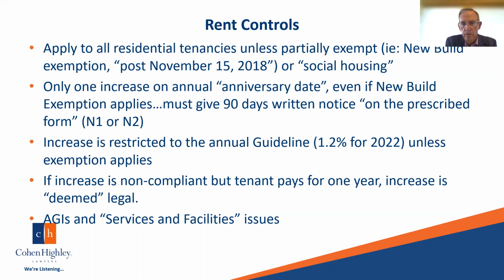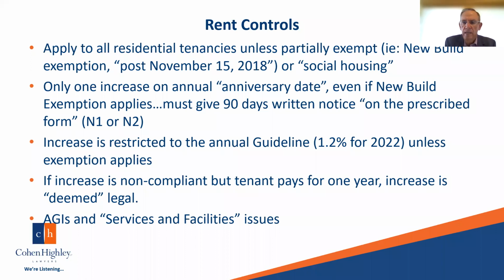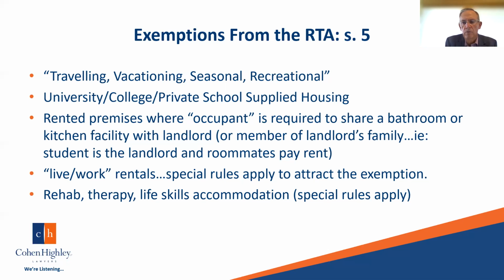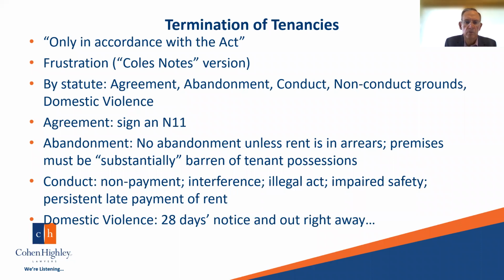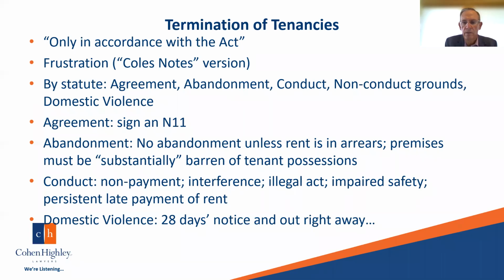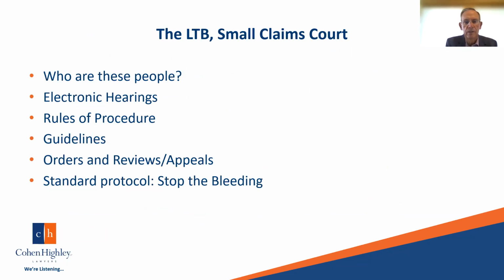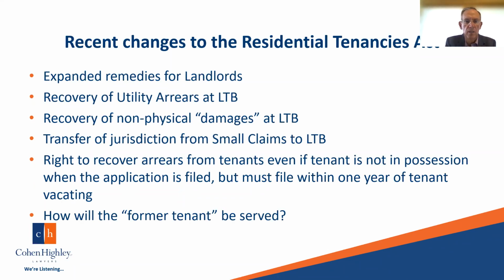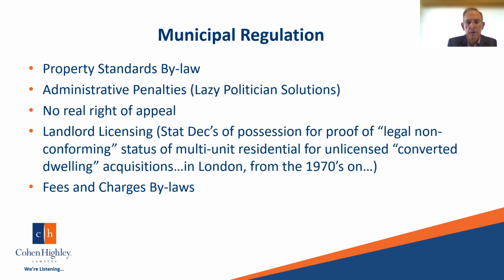LSTAR Webinar Series - Residential Rental Properties Navigating the Legal Minefield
In this webinar, Joe Hoffer, Partner at Cohen Highley LLC, discusses residential tenancies in Ontario and recent changes to the Residential Tenancies Act, which target and expose investor/owners (and their agents/advisors) to substantially increased penalties for failing to comply with the law. Learn how to buy, sell and manage investment properties with respect for tenants and avoid common, and often costly, pitfalls.